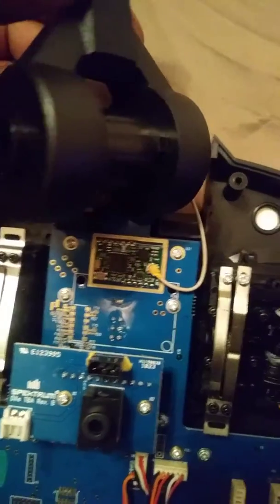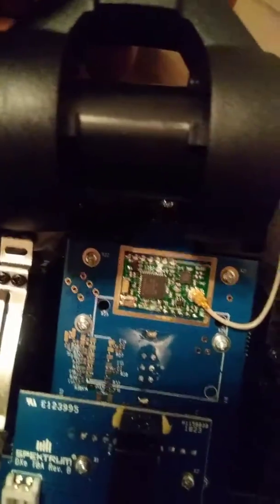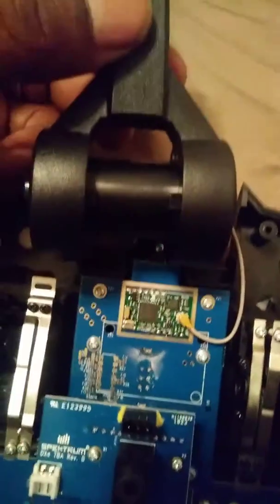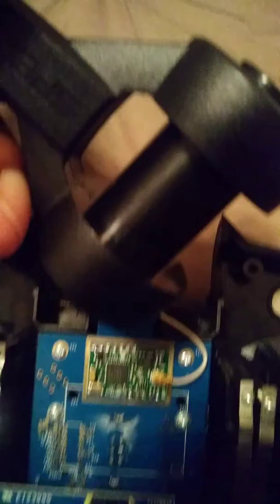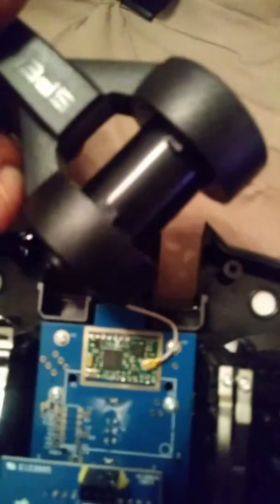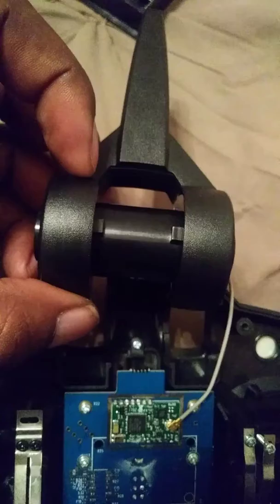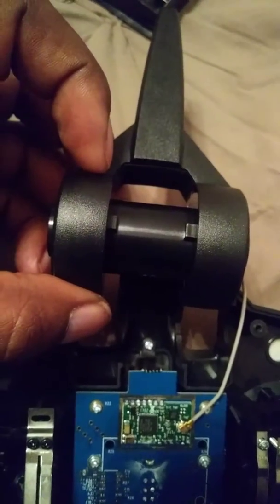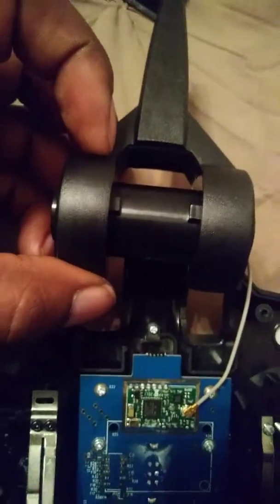Spektrum dxe antenna mod.